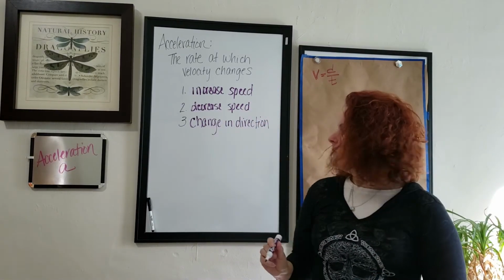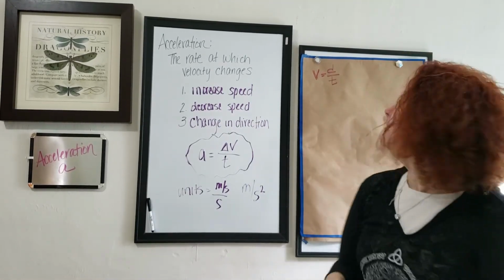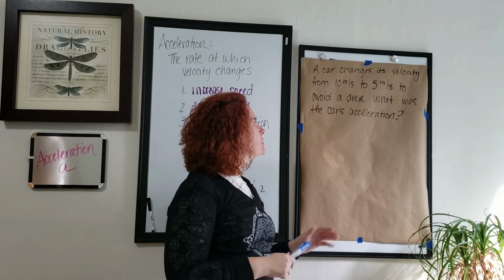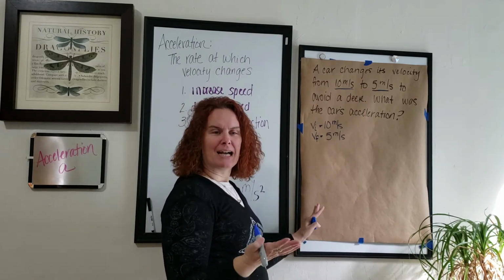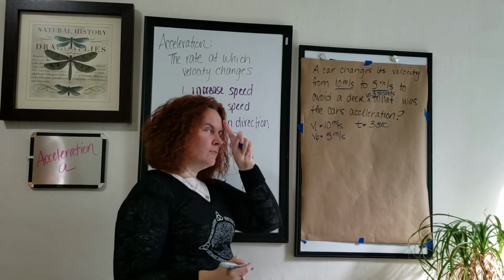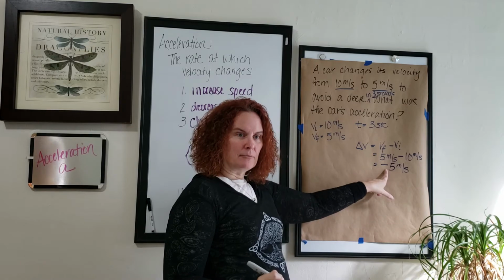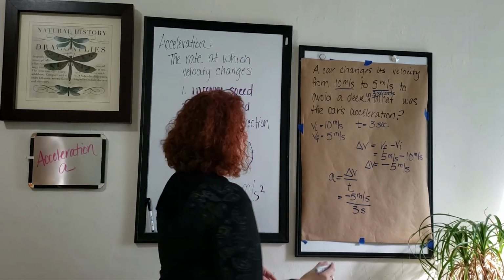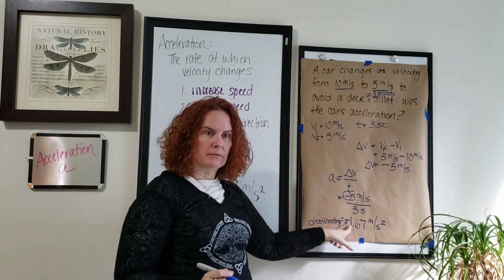Acceleration Practice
Acceleration review and practice